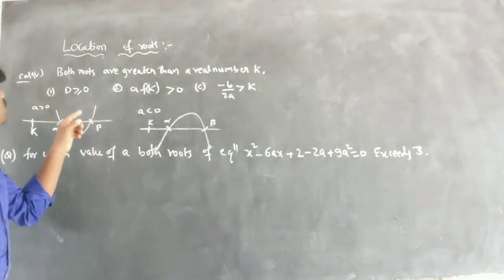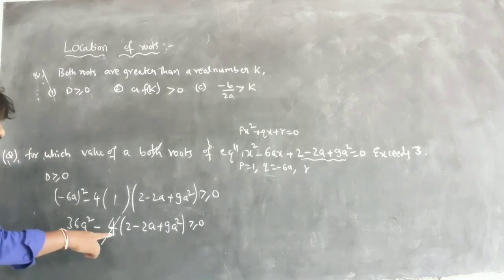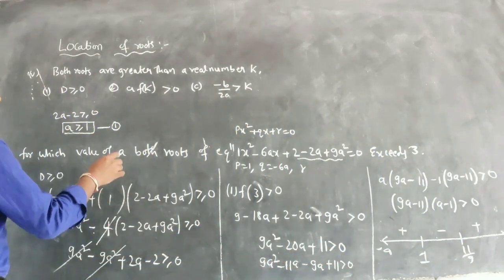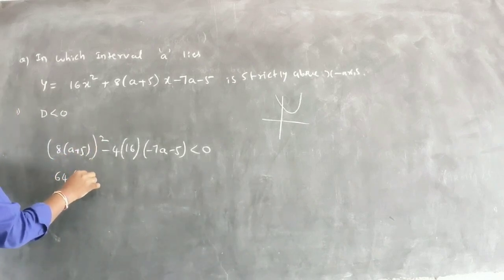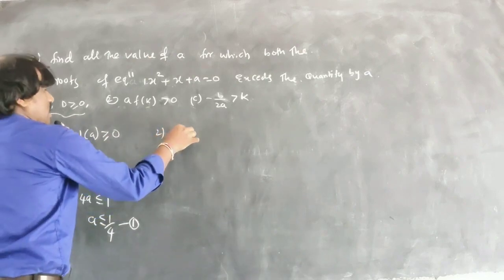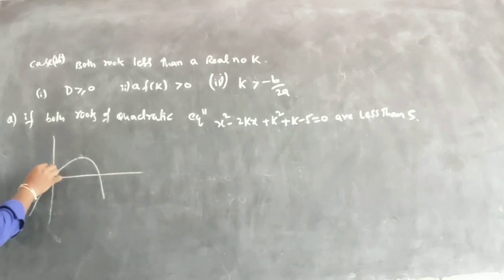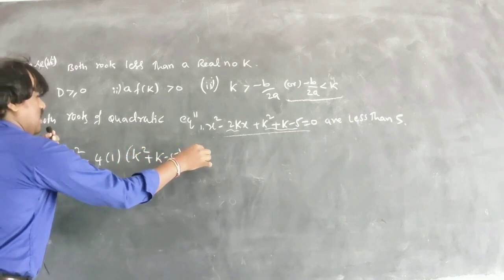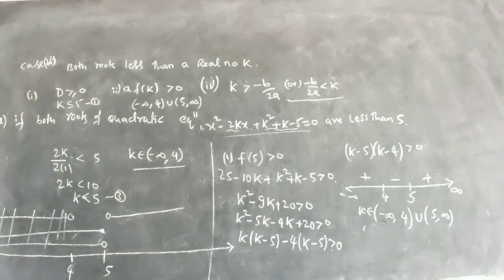Quadratic equations IIT JEE MATHEMATICS BY G GOPAL REDDY